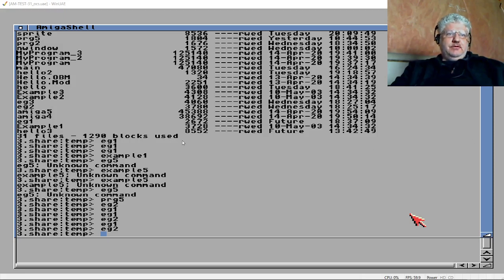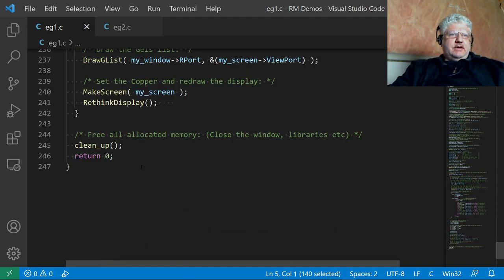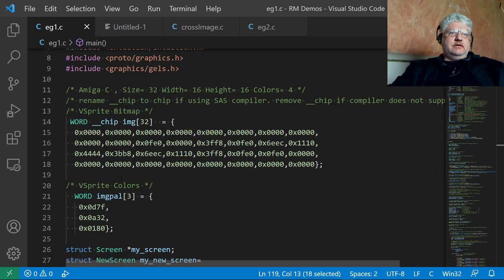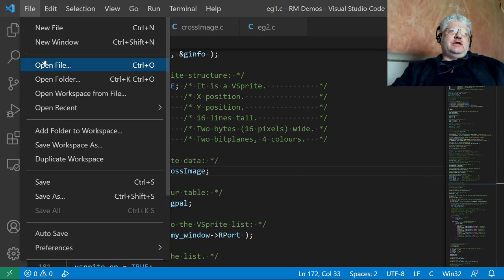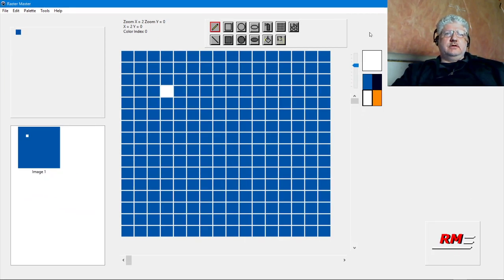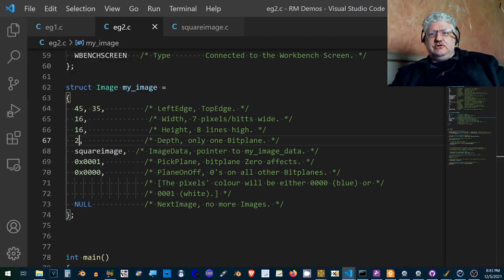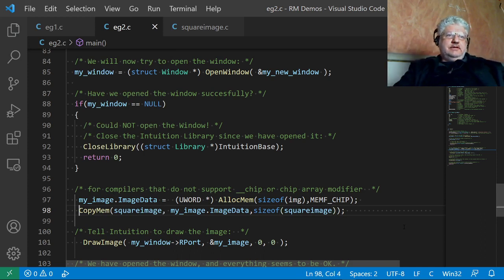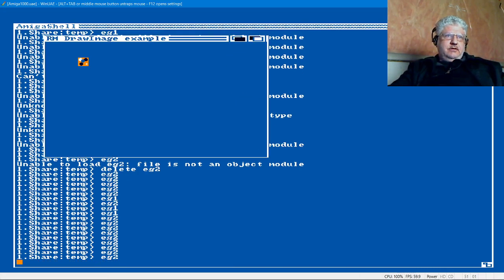✅ More Amiga vbcc Demo Programs - Day 83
I have been able to learn more about vbcc and my knowledge of C is improving, things seem to make more sense this time around.

eg1.c   -   VSprite Example
eg2 .c  -   DrawImage Example (same format as Bob for ImageData)